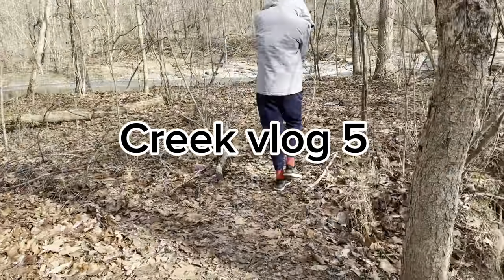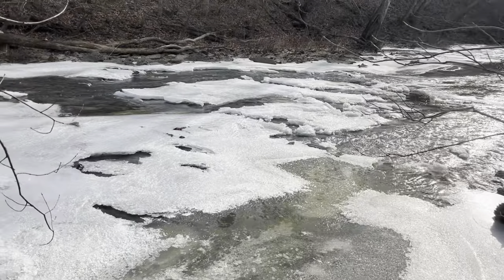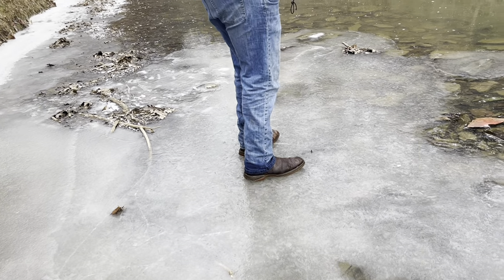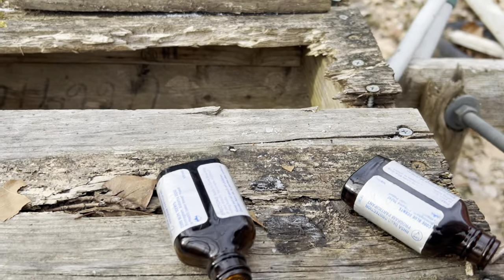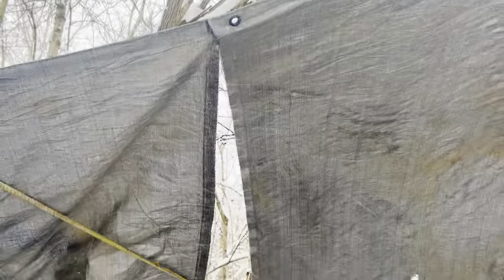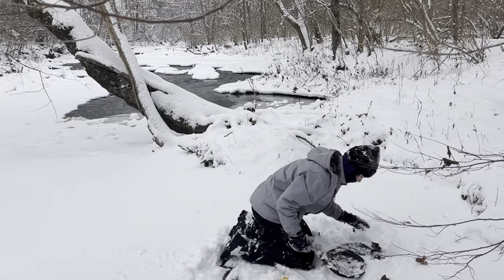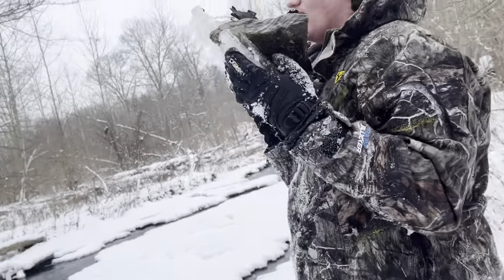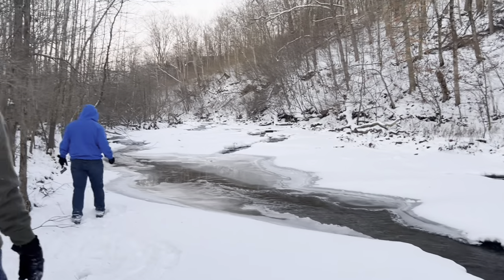Creek Vlog #5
This is a reupload the first one had a bunch of filler I forgot to cut out anyways hope you enjoy!